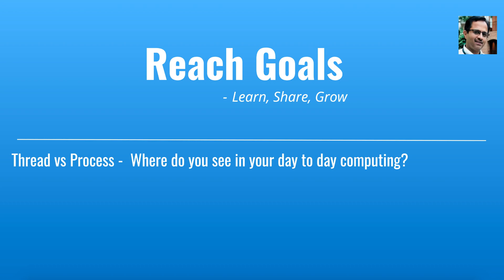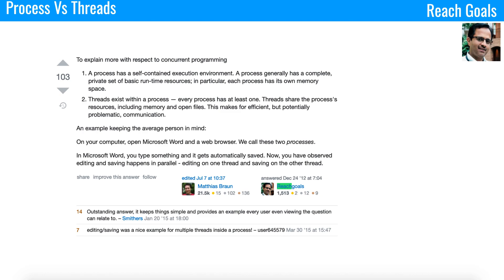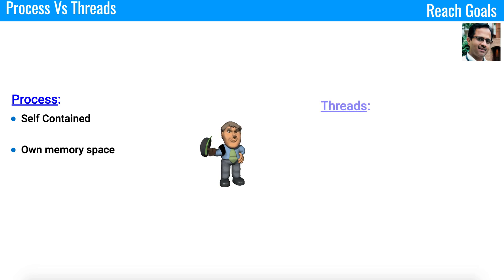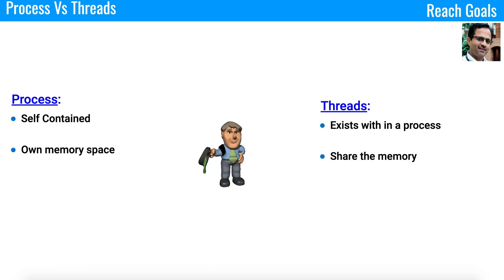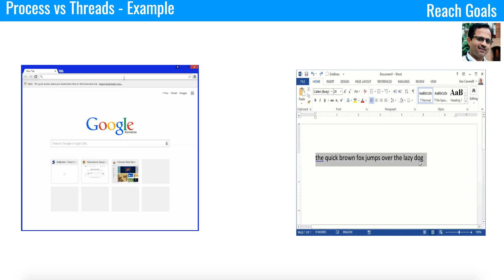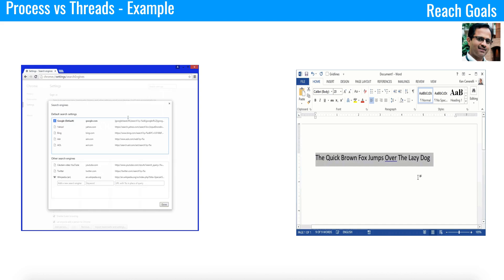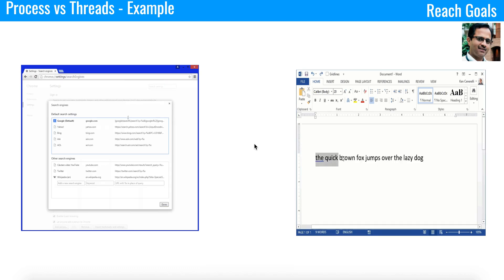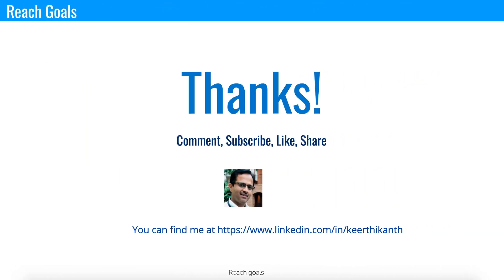Difference between thread and process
What is Process? What are Threads? Here, I have explained about the thread and process. I have also explained about where do you see thread and process in day to day job.

A process has a self-contained execution environment where as threads exist within a process. This video has example with clear explanations.

This is a common interview question and don't get confused.